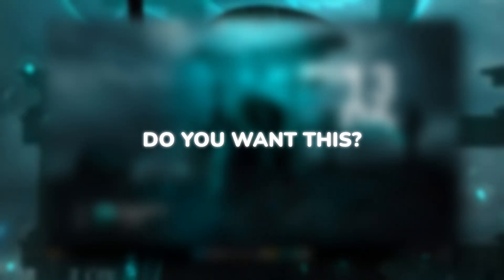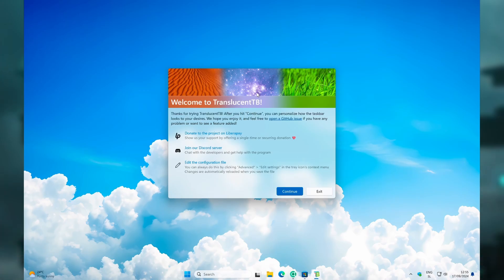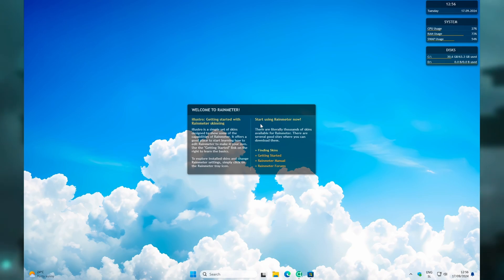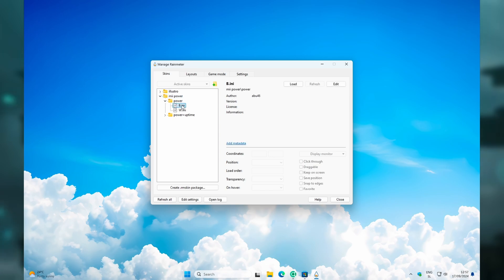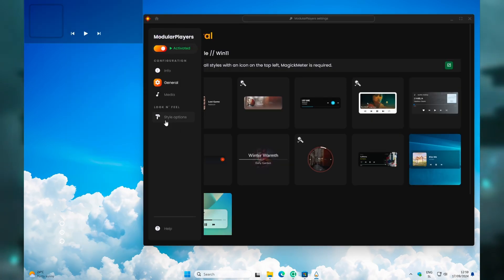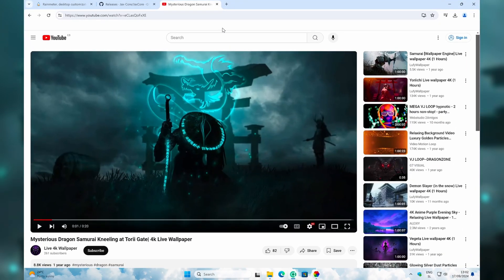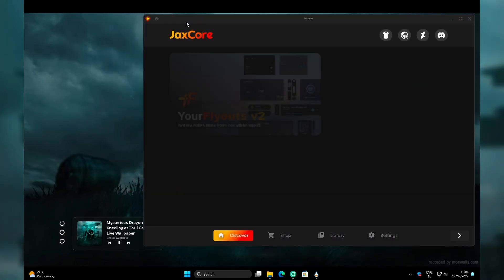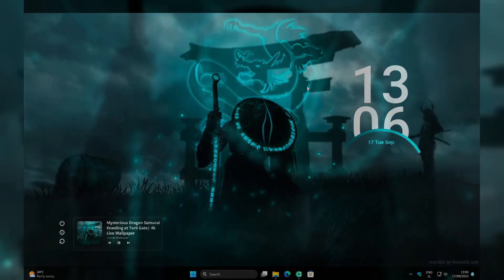Make Your Desktop Look Cool In 4 Minutes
Here is my desktop customization achievable in just 4 minutes.